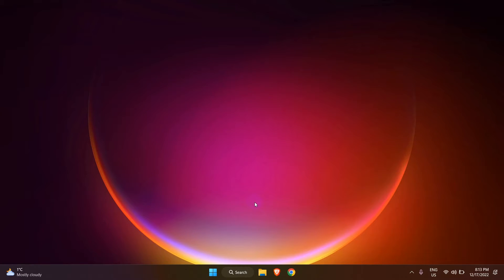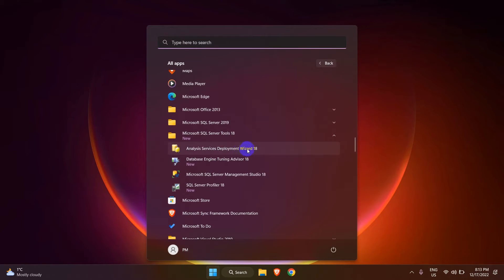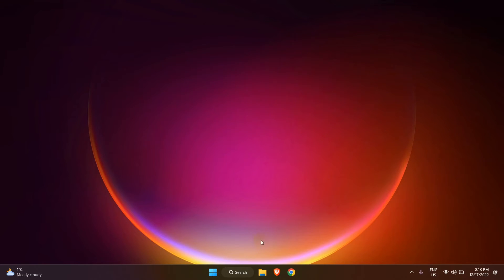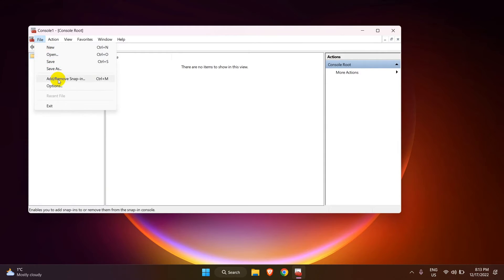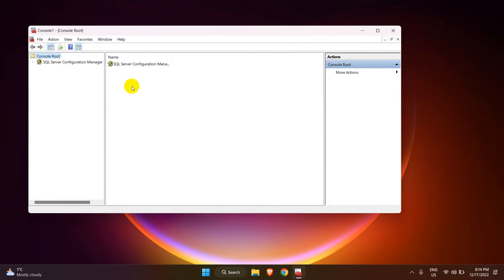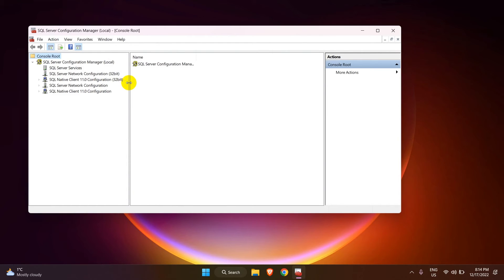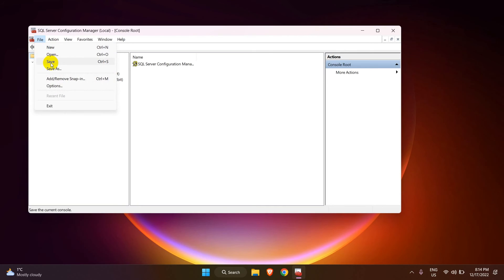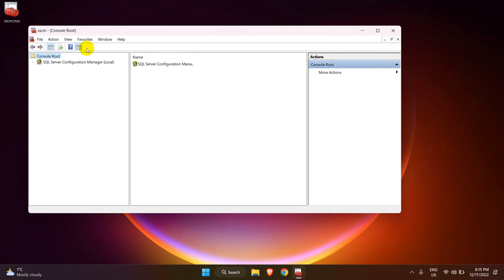[Fix] Missing SQL Server Configuration Manager | Tech Support Whale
If SQL Server Configuration Manager is missing on your computer after installing SQL Server 2019 or 2017, then in this video, I have shared a way to use the missing SQL Server Configuration Manager (SSCM).

Cheers !!!